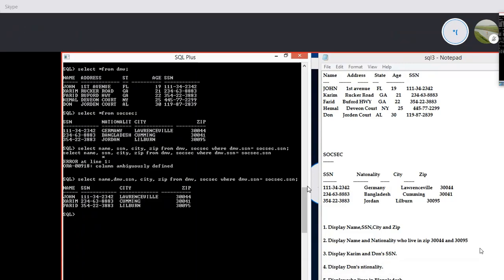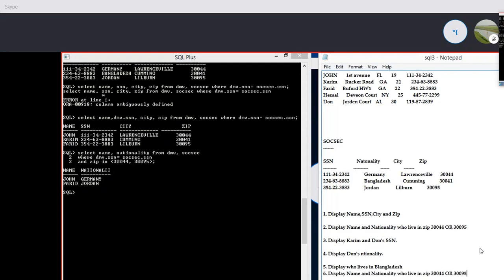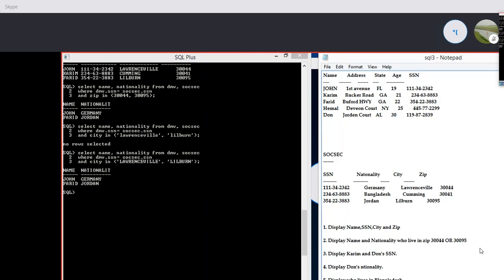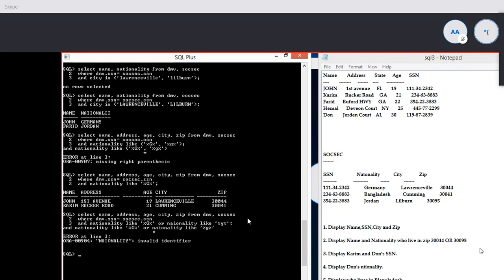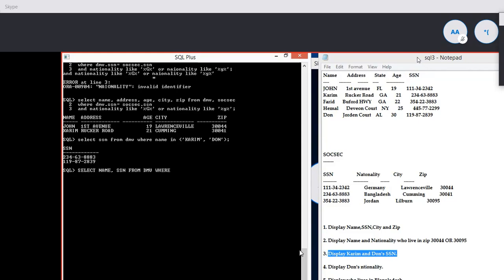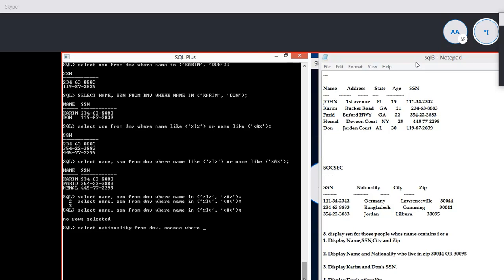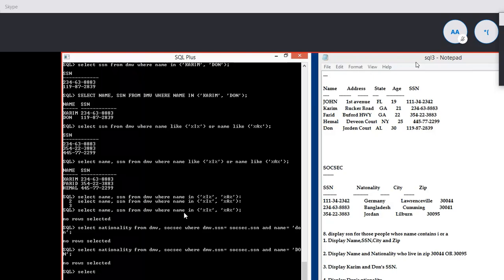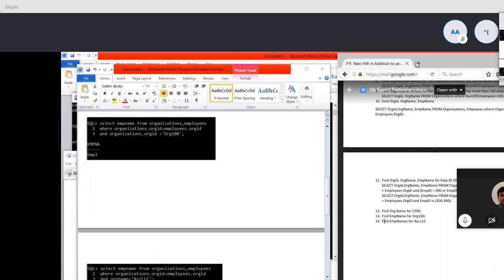Writing Queries to retrieve data from more than one table